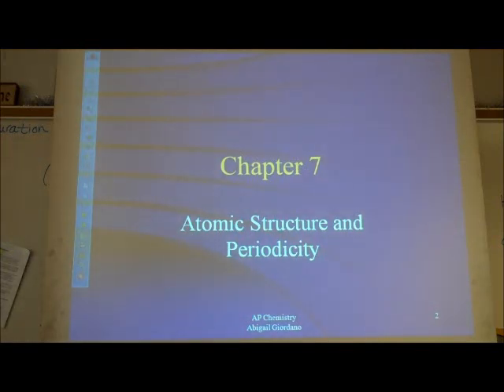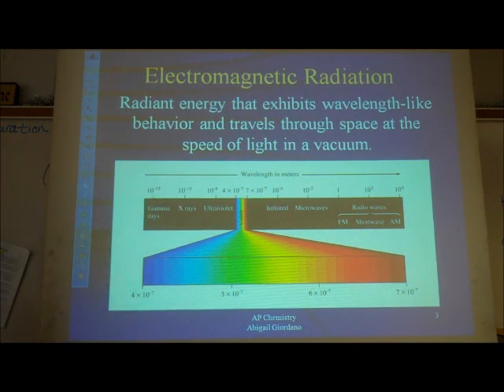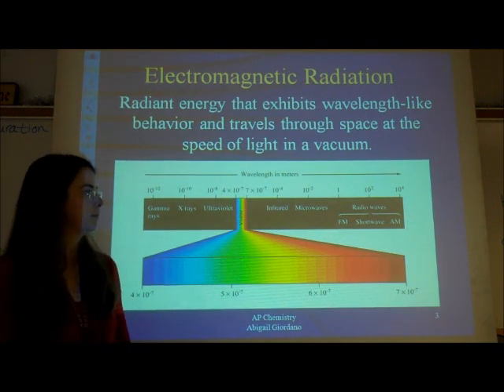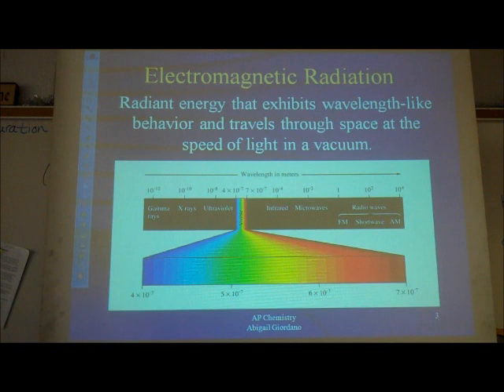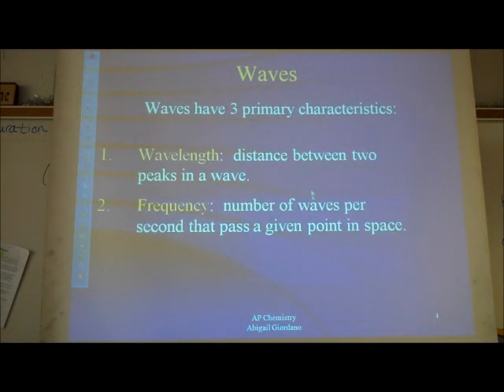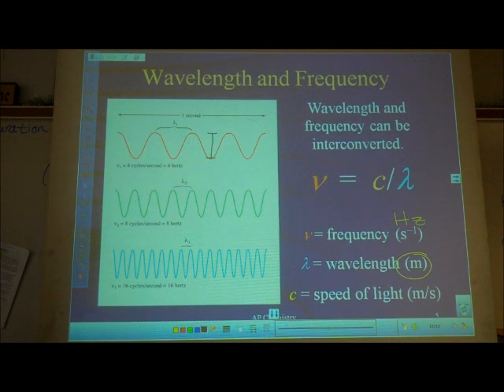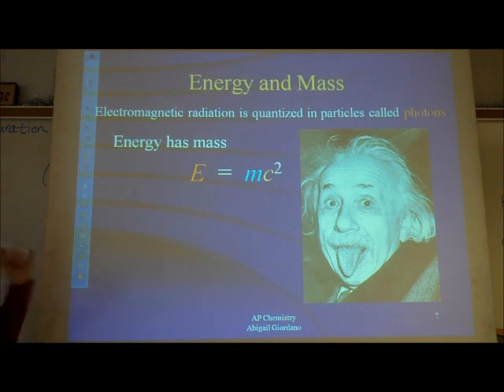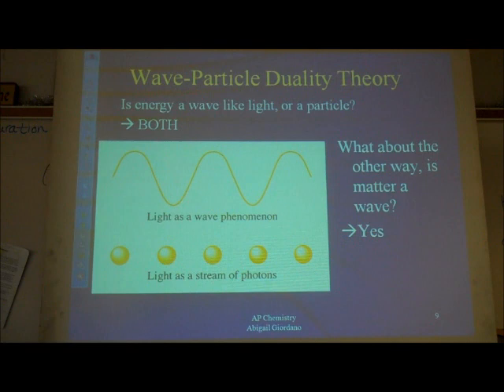Chapter 7 (Atomic Structure and Periodicity) - Part 1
Major topics:  electromagnetic spectrum, wave calculations, & Wave-Particle Duality Theory